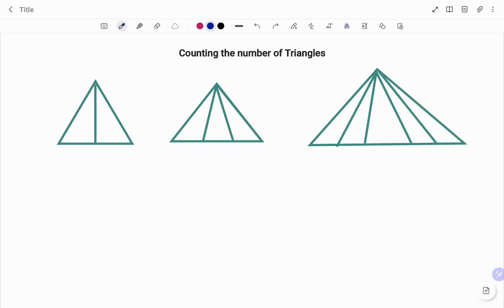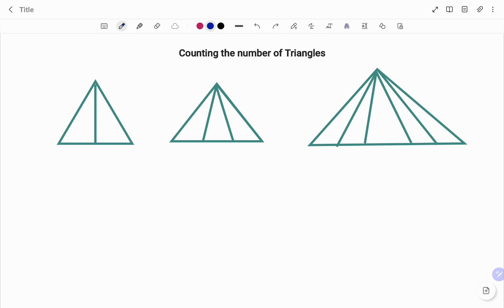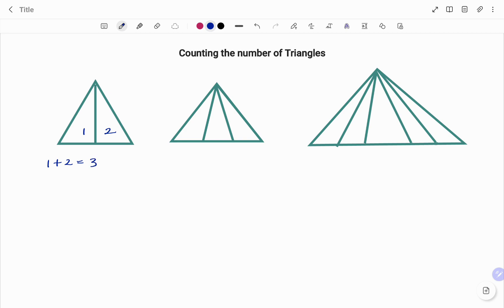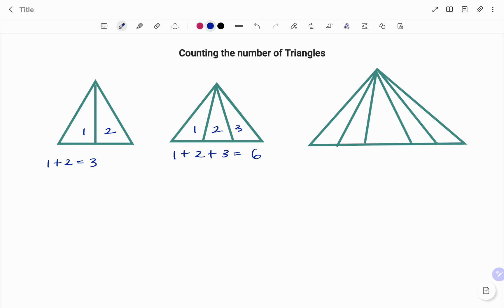Counting Number of Triangles in a Figure |Maths Trick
This video teaches you how to quickly count the number of triangles in a given figure in seconds.

Skills needed: Addition of numbers